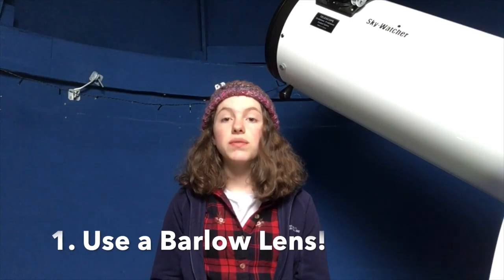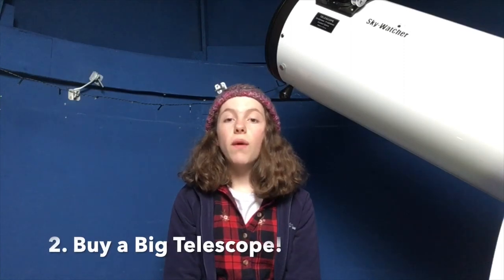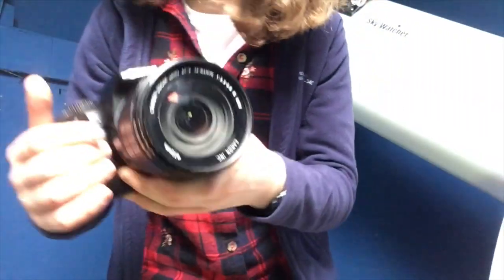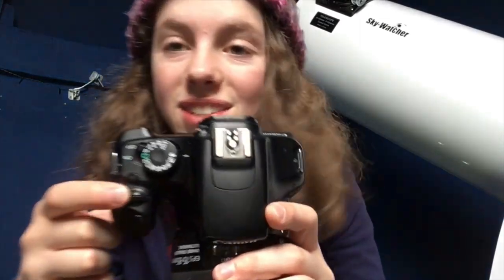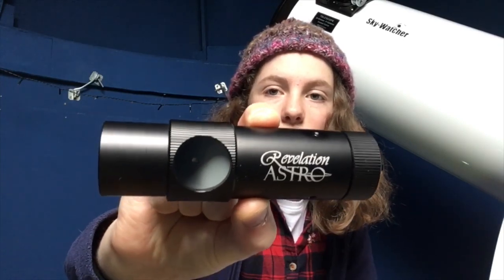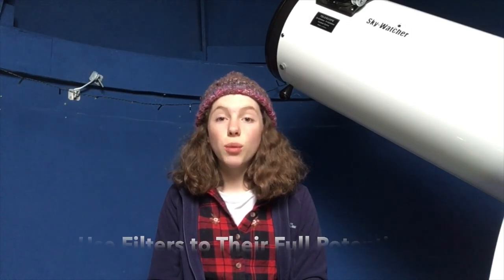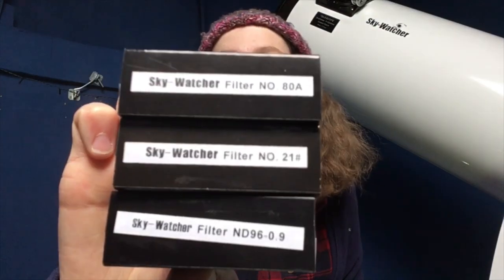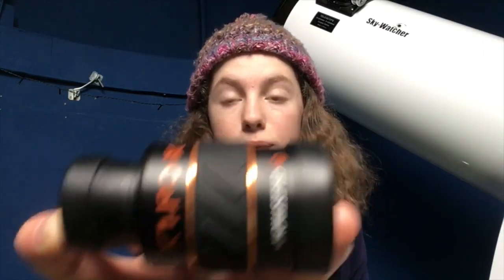10 Tips to Improve YOUR Planetary Astrophotography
Hi guys! In today’s video, I’m going to give you my top 10 tips for taking photos of the planets. I hope these help you out during your imaging sessions! Happy stargazing 🔭

🇺🇸 (Only available in the UK as of now)